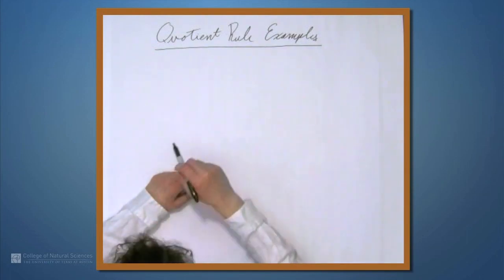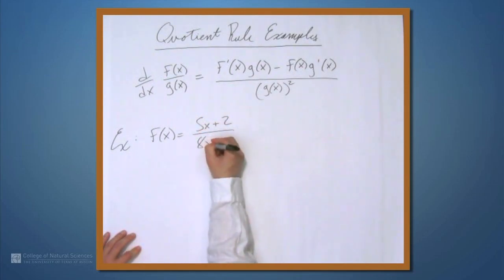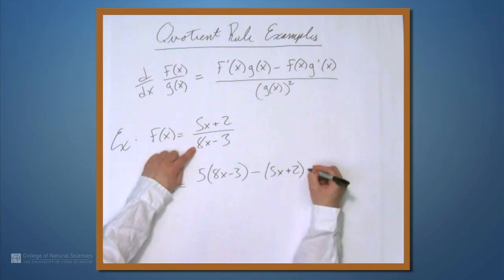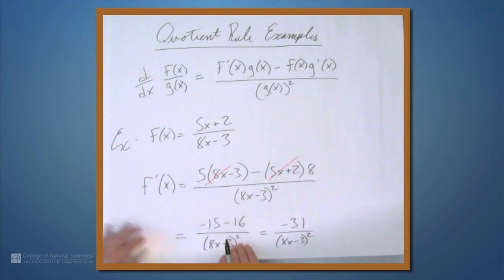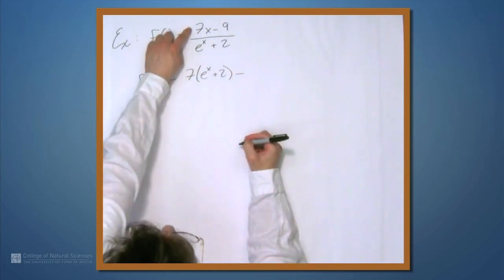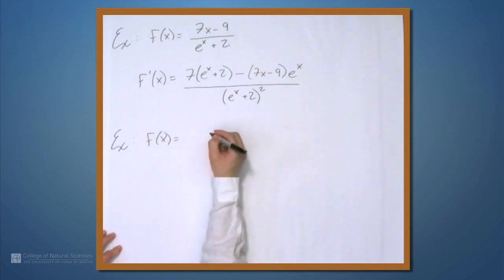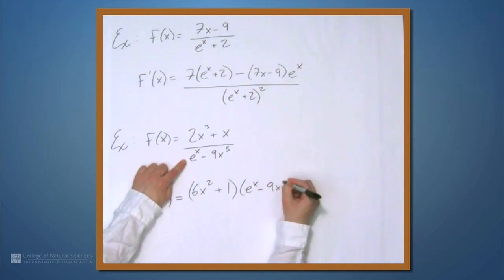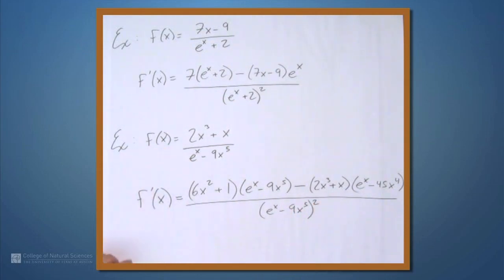Quotient Rule Examples